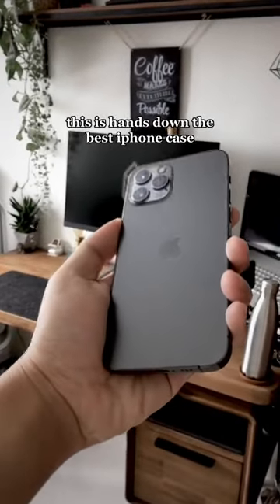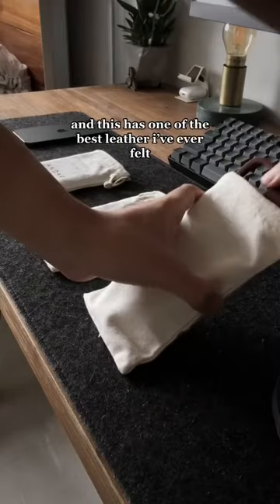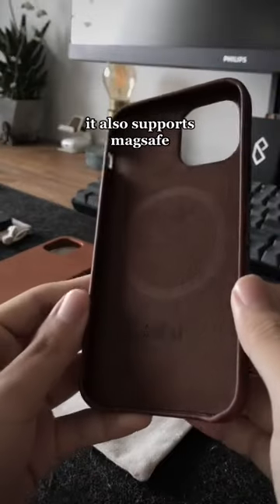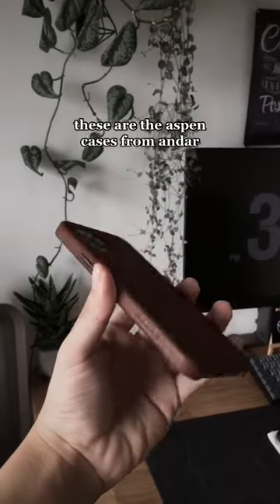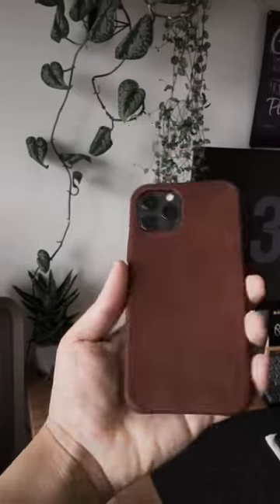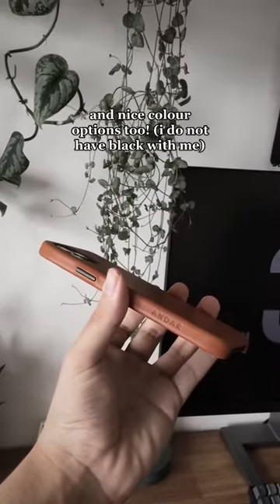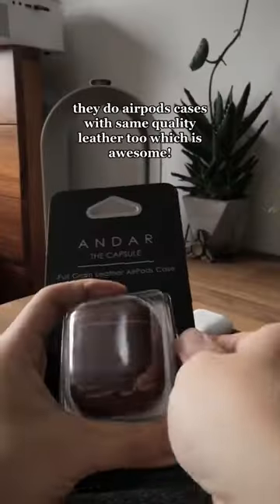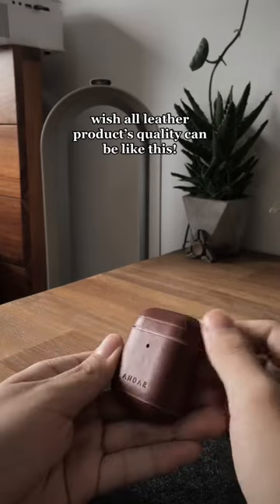Hands down the best iPhone case